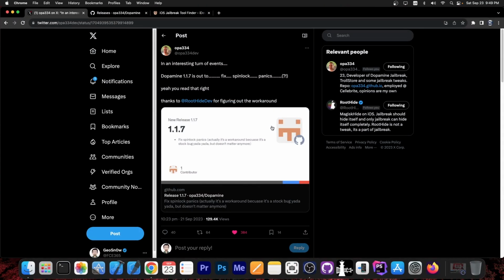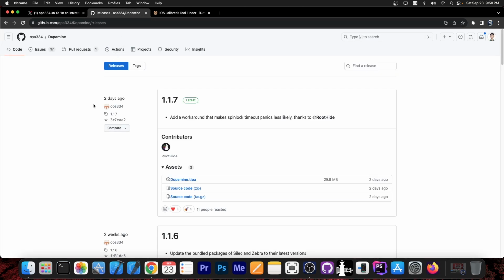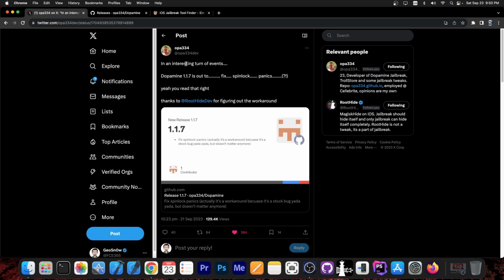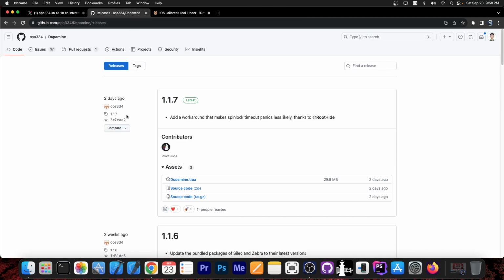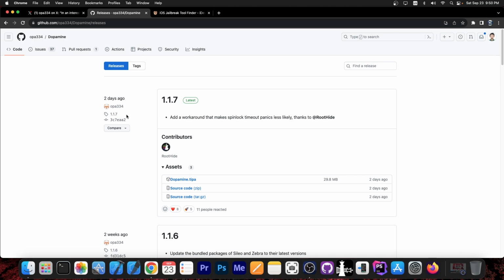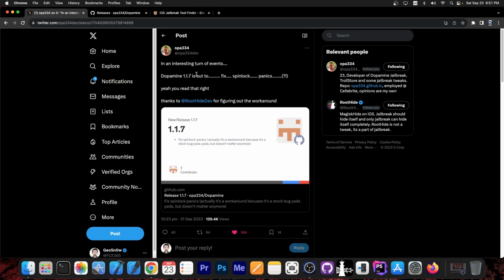New JAILBREAK RELEASE: DOPAMINE A12+ Jailbreak v1.1.7 RELEASED With Spinlock Fixes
▶ Get AnyUnlock to fix forgotten / accidental Apple ID, MDM, Screen Lock, and more

Today, Dopamine Developer @opa334 published a new update to Dopamine Jailbreak on GitHub. This update adds stability and performance improvements, especially aimed to fix or at least reduce the number of spinlock panics which seem to be the biggest issue with Dopamine so far. these spinlock issues are apparently caused by a bug in stock iOS. If you are using Dopamine it's best to update to v1.1.7 at your convenience.

~ GeoSn0w